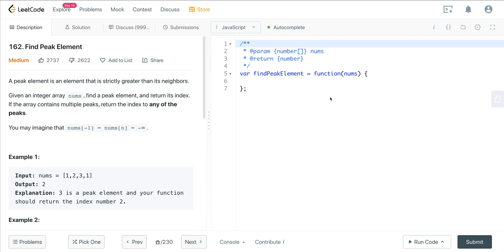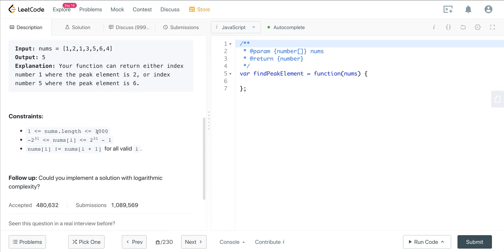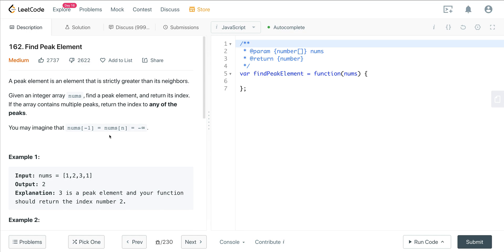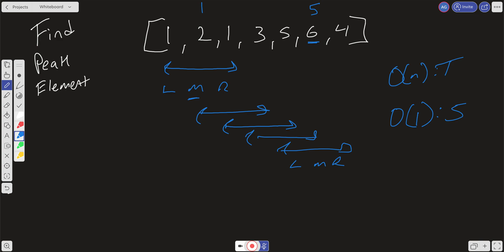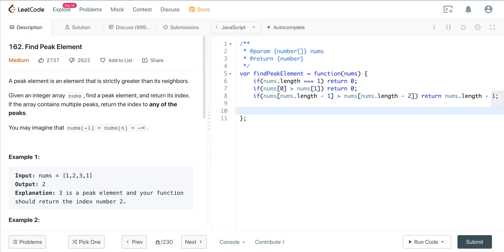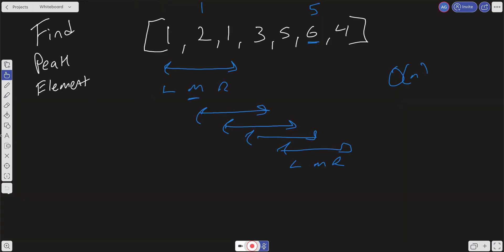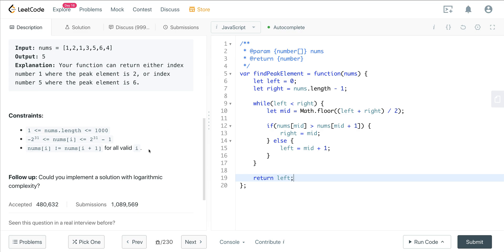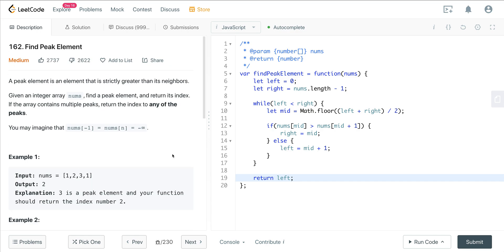LEETCODE 162 (JAVASCRIPT) | FIND THE PEAK ELEMENT